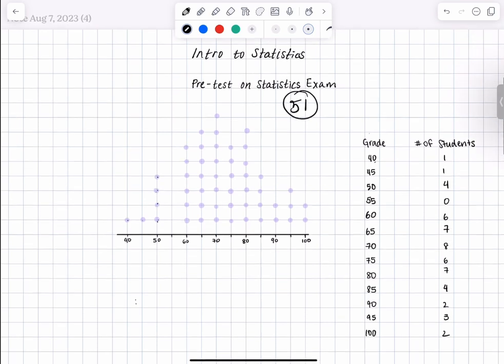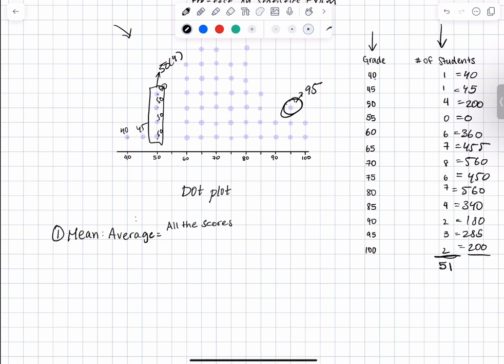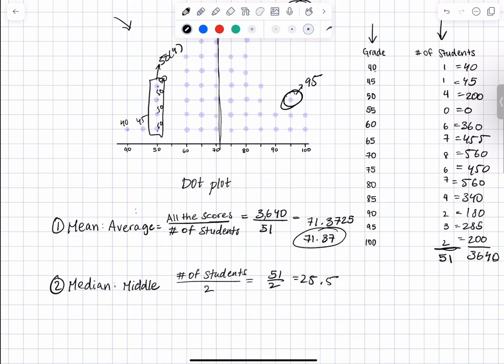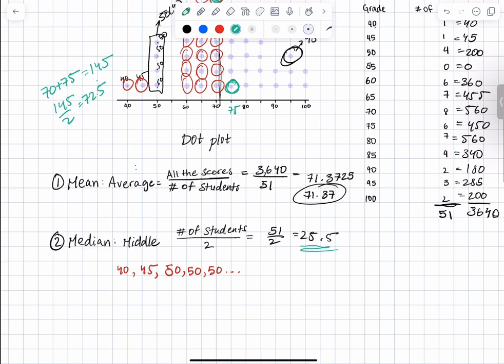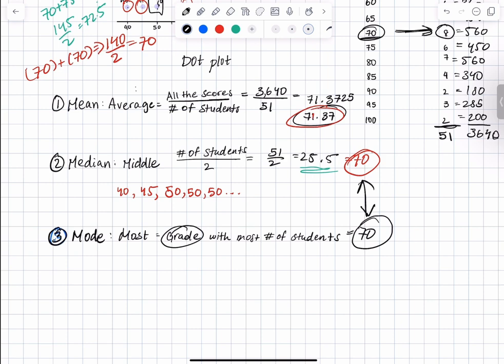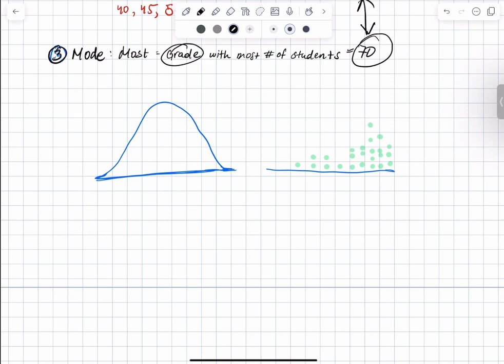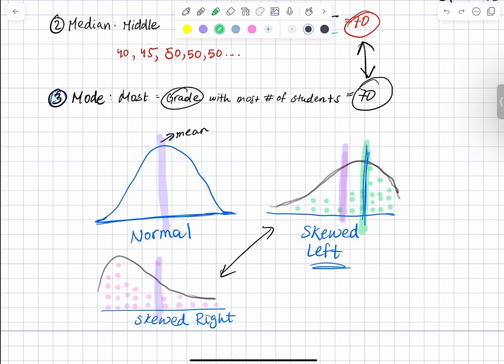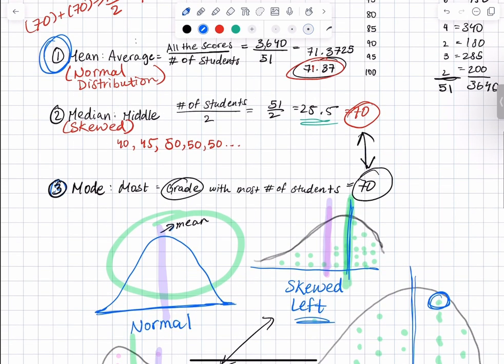Introduction to Statistics